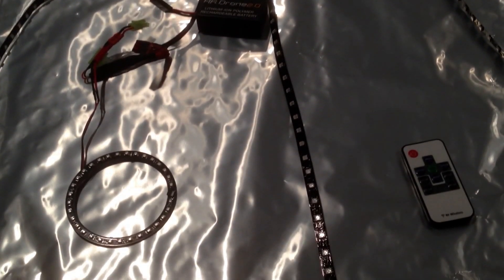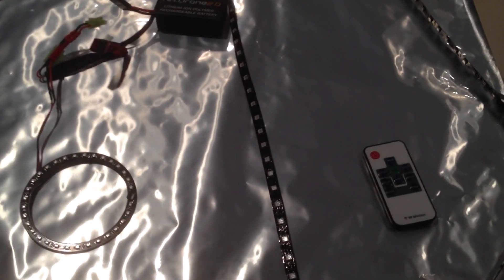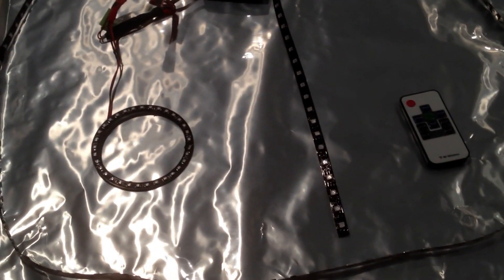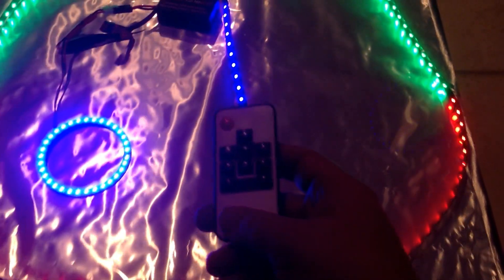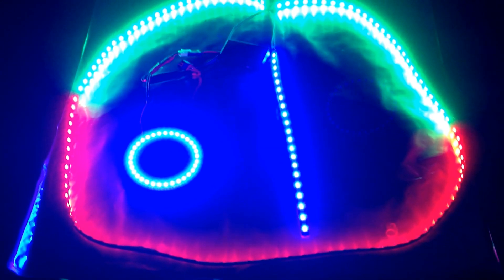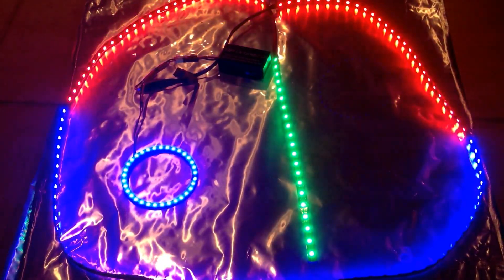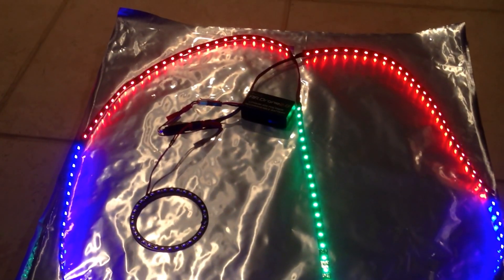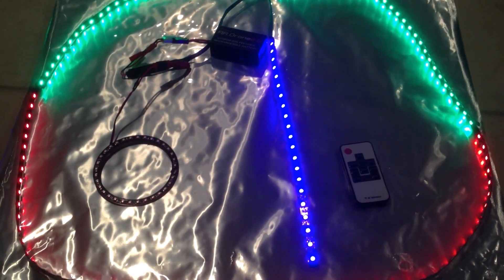Tronage Color Change Remote Control LED Kit for AR Drone 2.0 Overview Part 1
Demonstration of color change remote control LEDs prior to instalation on a drone.